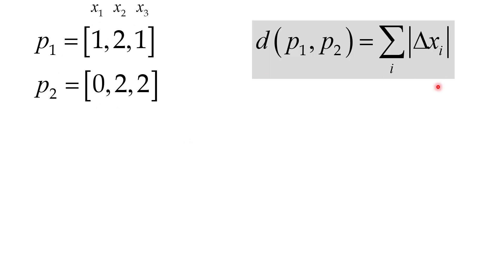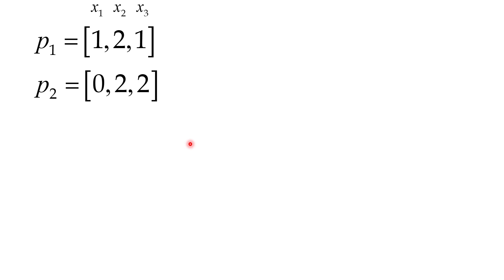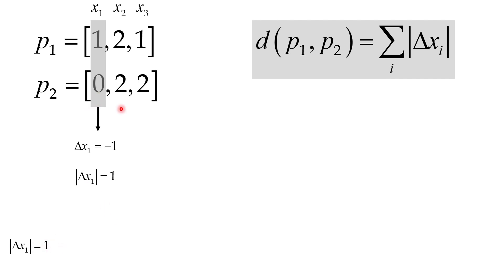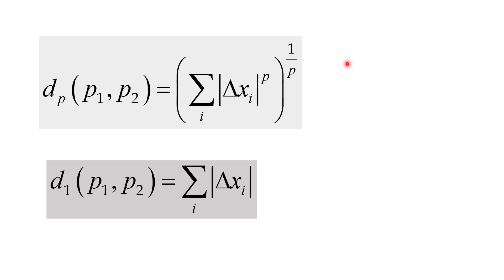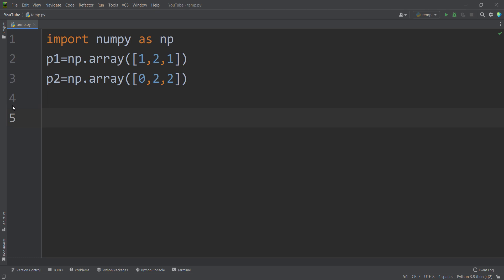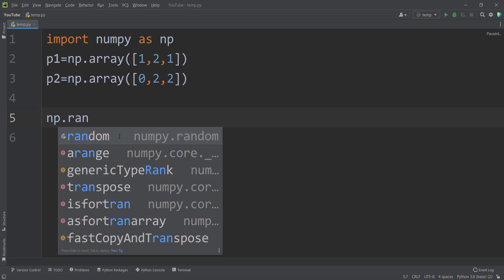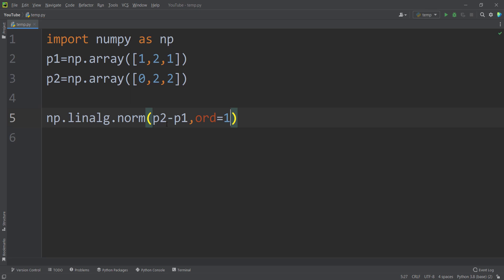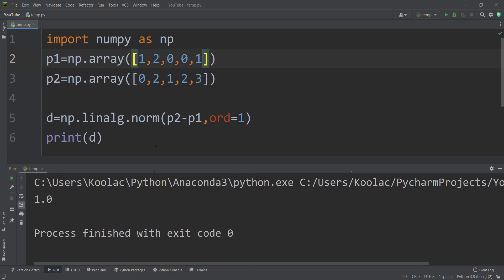How to calculate Manhattan distance in Python NumPy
Tutorial on how to calculate Manhattan distance in Python Numpy package. This distance is also known as City-Block Distance. In this video, we will use the norm function with order=1 in order to compute the Manhattan distance in Numpy in python programming language.

⏱TIMESTAMPS⏱

0:00 - Intro
➖ Manhattan Distance Theory
0:08 - Manhattan distance calculation example (By Hand)
➖ Manhattan Distance Theory in Python
1:48 - p norm (Minkowski) distance
2:24 - calculate Manhattan distance in Python using Numpy